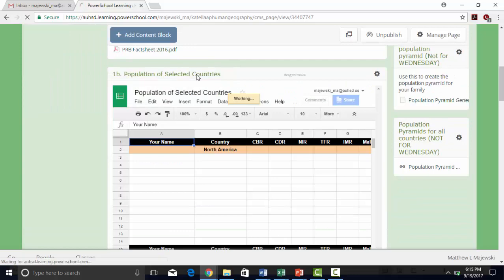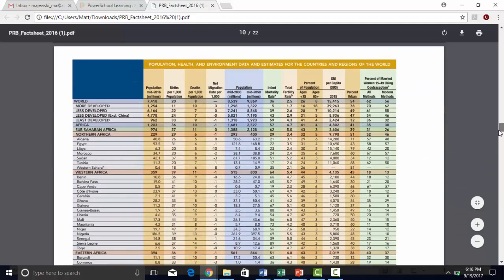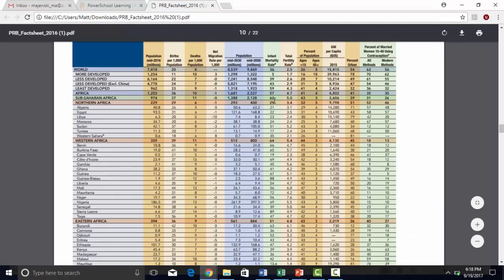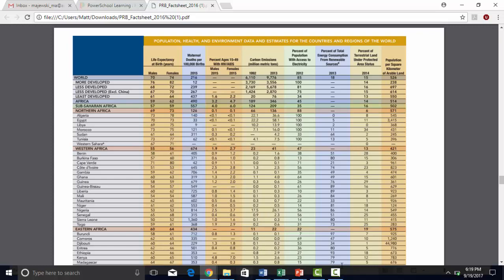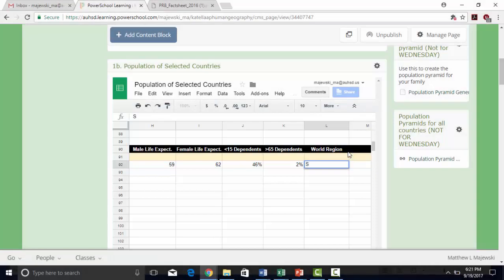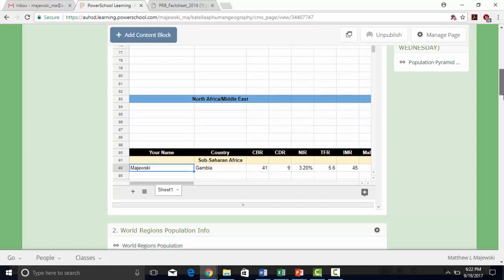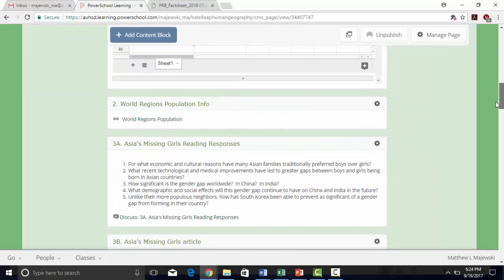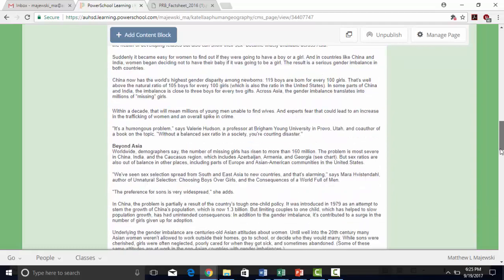AP Human 9-20 Instructions for Students